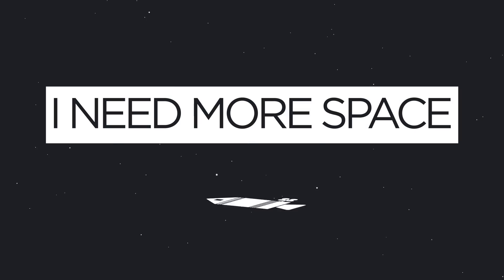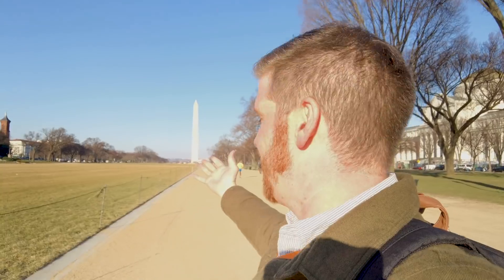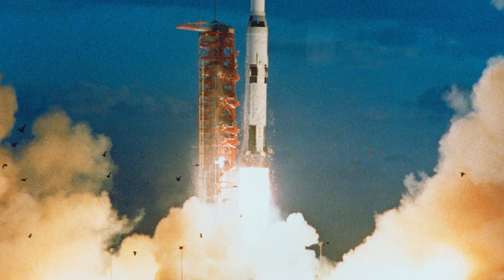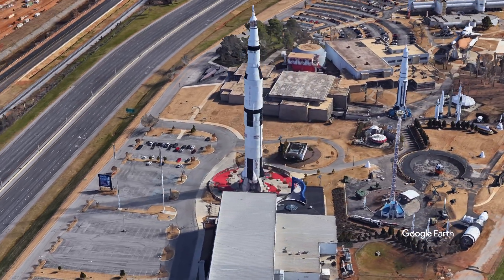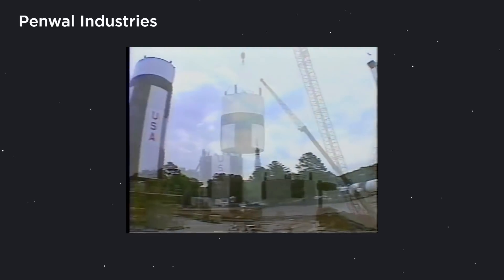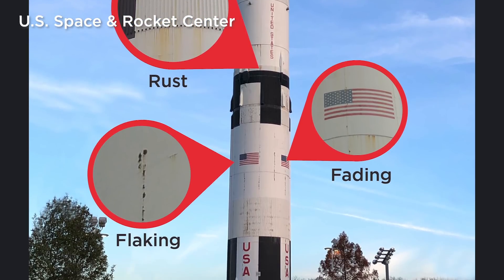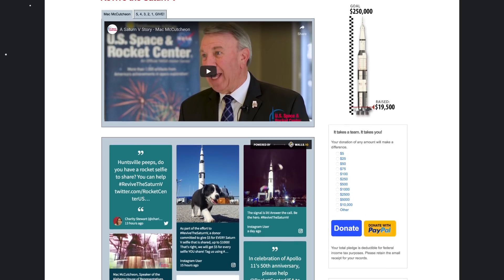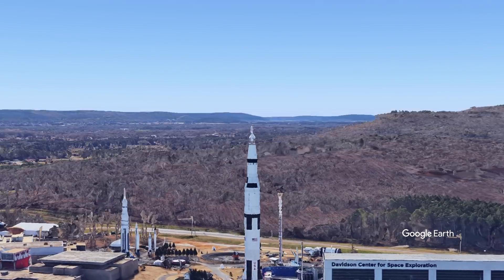This Saturn 5 NEEDS OUR HELP!!!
The Saturn 5 replica at the U.S. Space & Rocket Center is in dire need of refurbishment. This monolith is a symbolic memorial to all of the sacrifices our nation made to get astronauts to the moon, and we need to keep it in good condition for future generations to enjoy. This also happens to be placed at the headquarters of Space Camp! Please consider donating.